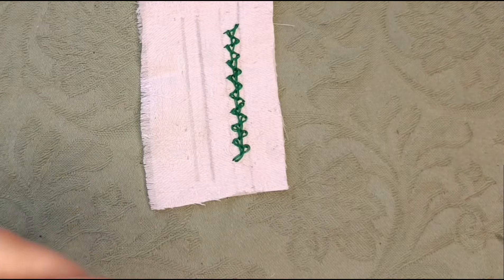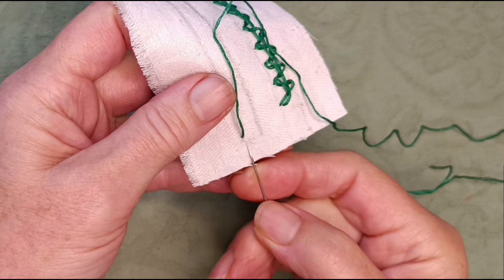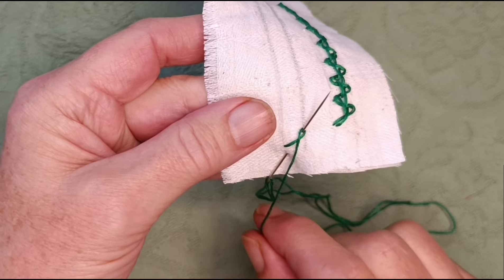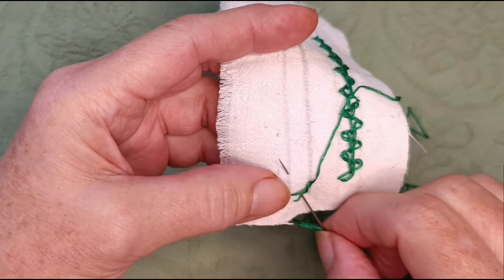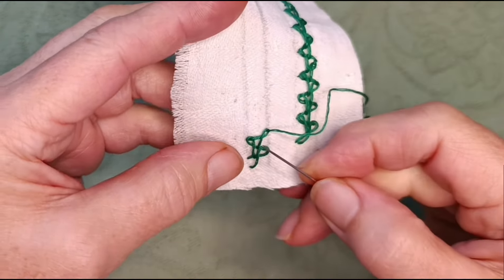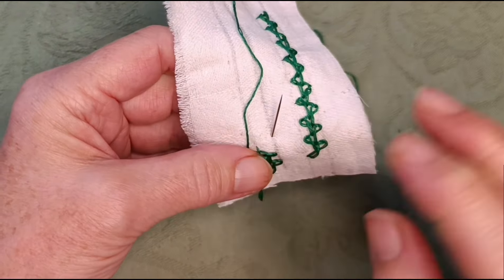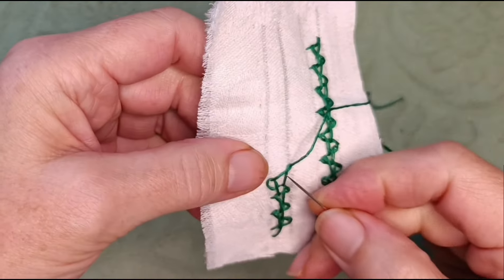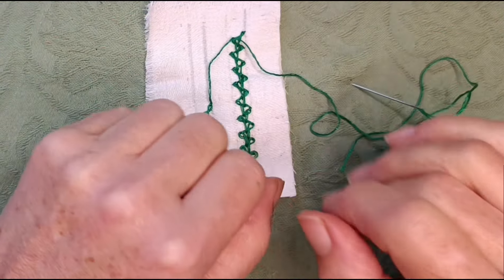Mala stitch - a chain stitch variation for Kantha embroidery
Here's a little stitch tutorial demonstrating the Mala stitch, used in kantha embroidery. It's also known as the Spanish Knotted Feather Stitch (thank you Susanne ☺️)

Here's the link to the full video demonstrating more kantha embroidery stitches

If you enjoyed the video please click the thumbs up as it makes me very happy, thank you.